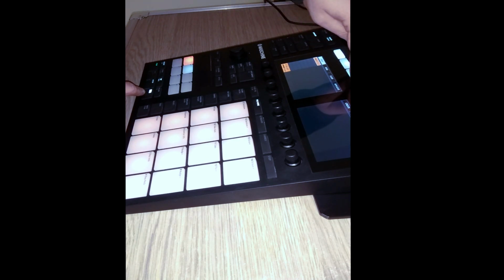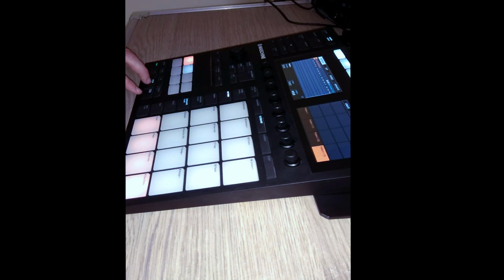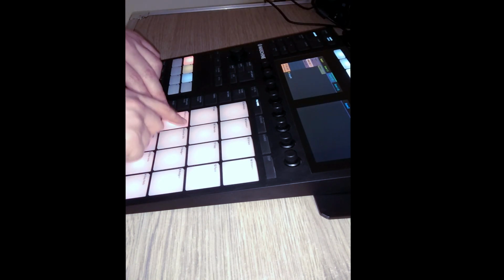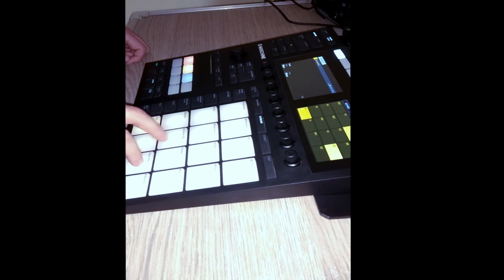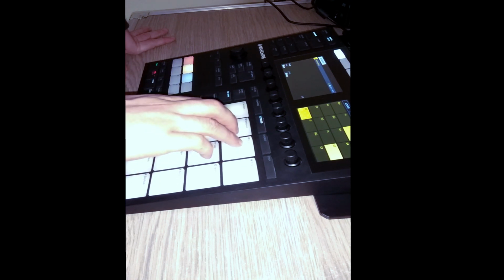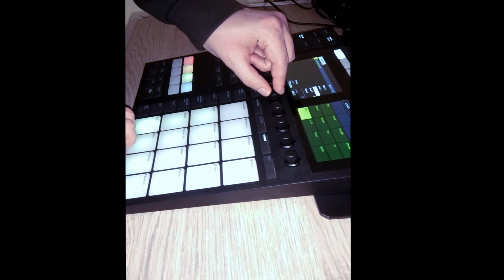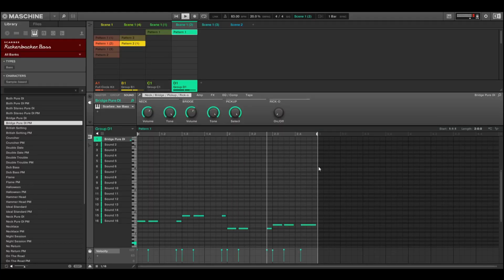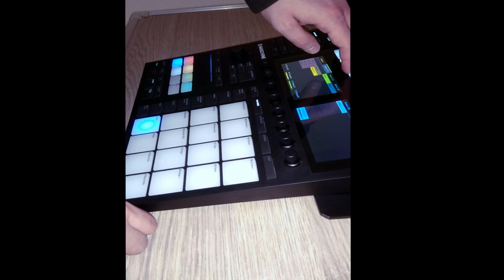Making a beat using Native Instruments MASCHINE MK3, HYBRID KEYS, CRATE CUTS Expansion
Making a beat using Native Instruments MASCHINE MK3, HYBRID KEYS, CRATE CUTS Expansion and other plugins from KOMPLETE 13.

This is my first beatmaking video which contains almost uncut material showing the process of getting the initial idea for a song/instrumental. This is potentially a first video from a bigger series about making music.

I am sorry about some language mistakes. I was nervous about recording my first beatmaking video and didn't focus properly at some parts. I'll try to improve with the future uploads!

MY GEAR:
Native Instruments Maschine MK3
Laptop: ASUS TUF Gaming A17
Audio interface: Native Instruments Komplete Audio 1
Speakers: Presonus Eris E3.5
MIDI controller: Nektar Impact LX49
Guitar: LAG Imperator 66
Various software: Native Instruments Maschine software Native Instruments KOMPLETE 13, Native Instruments Expansions, Arturia software and others

00:00 General info about my videos
01:18 Playing with different sounds
02:18 Adding a drumbeat
05:31 Loading up HYBRID KEYS and playing with it
09:00 Coming up with an idea for the chorus
12:30 Removing the initial samples
13:55 Creating a new keys melody
17:09 Adding an organ/synth pad sound
18:50 Adding a bass
20:47 Adding a vocal sample
24:15 What did I do with the beat behind the scenes?
25:22 Final beat